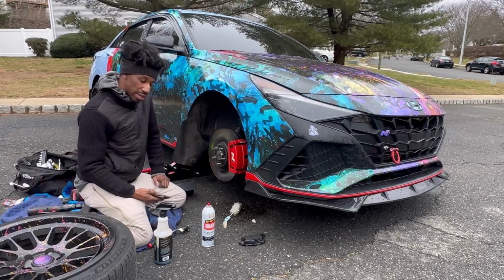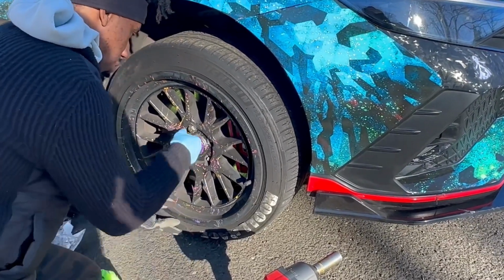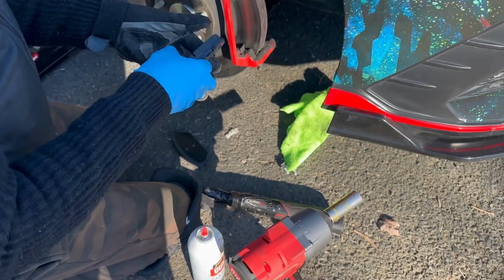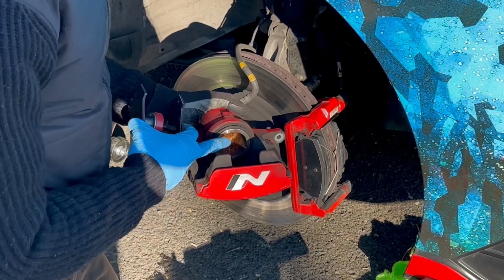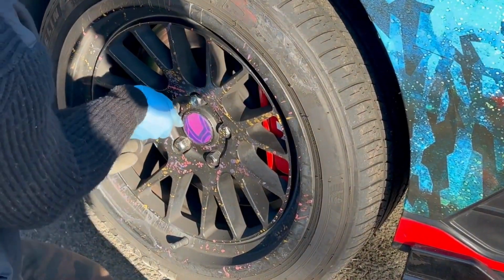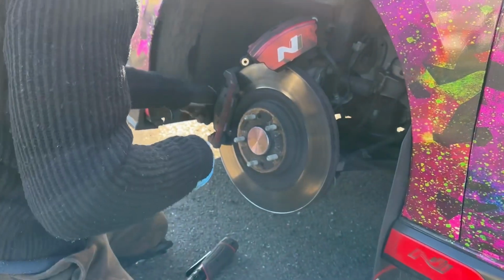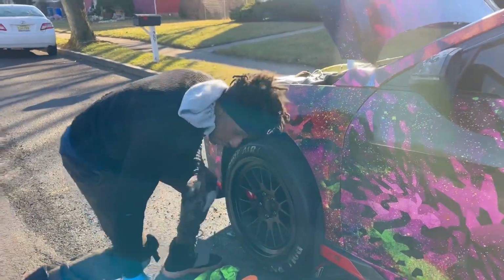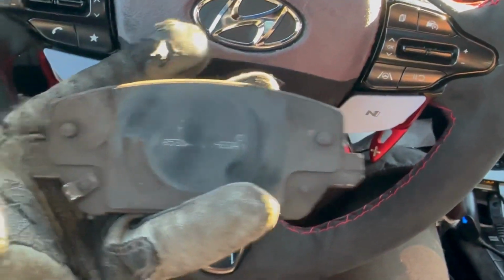22 Hyundai Elantra N brake Pad install walkthrough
22 23 Hyundai N brake pad change for kona n veloster n Elantra n